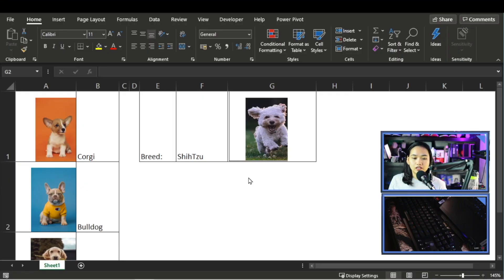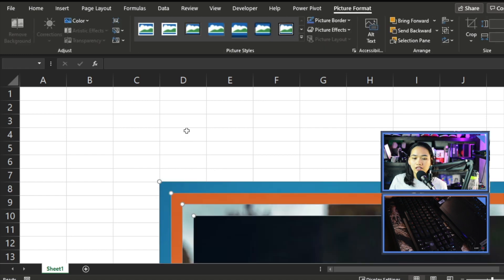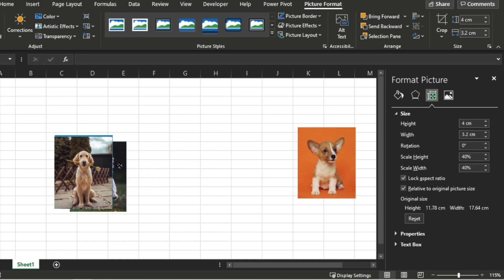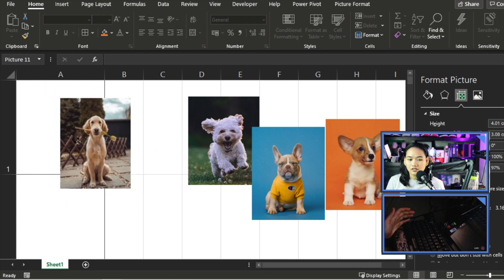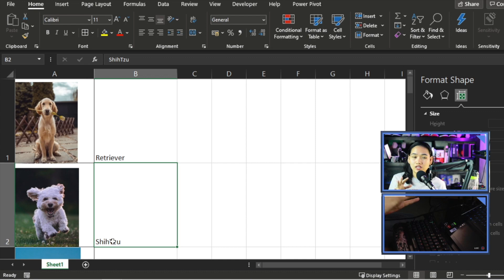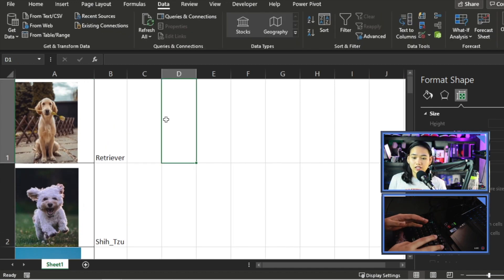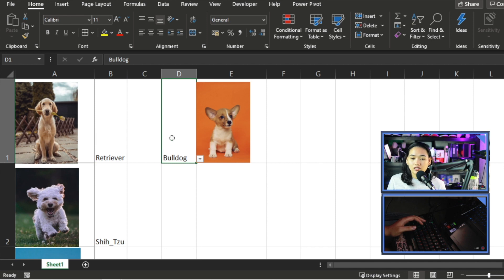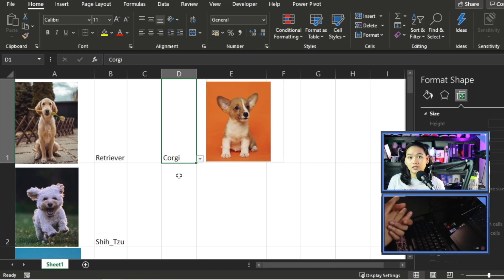Excel Lesson: Change Pictures Based on Cell Value (For pulling information with pictures)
In this video, we talk about the steps to insert a picture that changes depending on the value of a cell.

Get Php5,000 shopping spree when you apply for a Citibank credit card